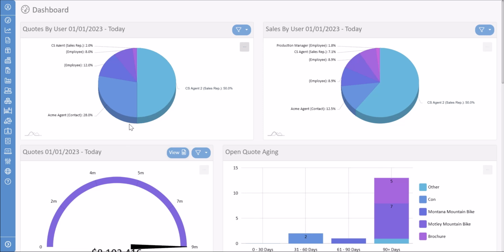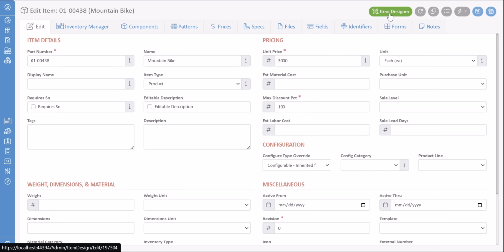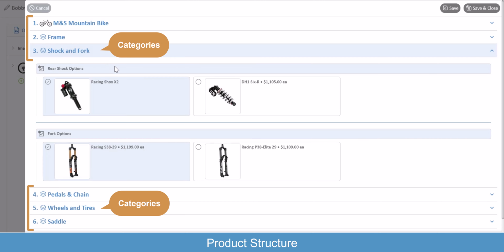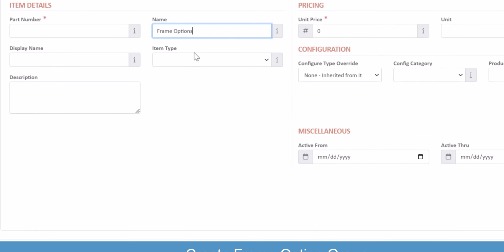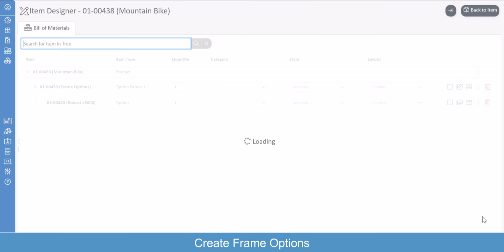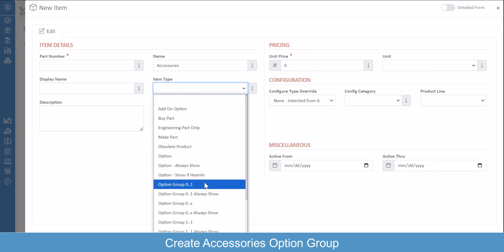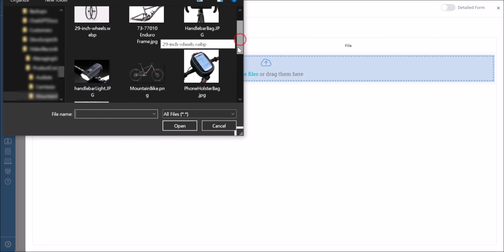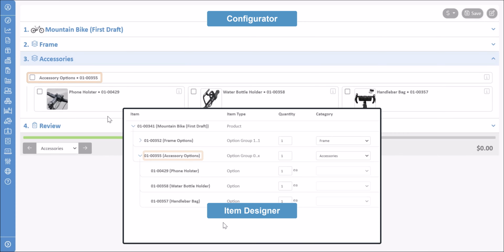Wheelhouse Product Configuration Series Part 2 - Item Designer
Part 2 of the Product Configuration Series focuses on the Item Designer, where product structures are created in Wheelhouse. Learn how to define categories, create option groups, and add configurable options to build the foundation of your product. This video sets the stage for building smart, structured products that integrate seamlessly with the configurator and rule engine.

Timestamps:
0:21 – Creating a Product
0:51 – Item Designer Intro
1:50 – Creating Options and Option Groups
3:42 – Configurator Intro